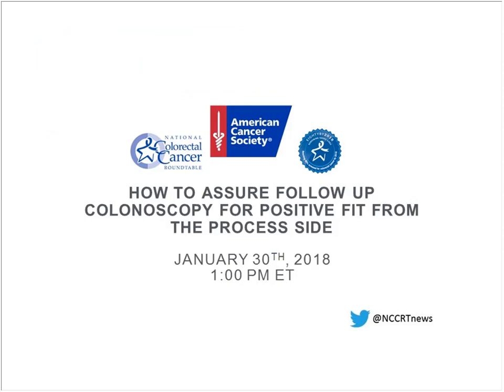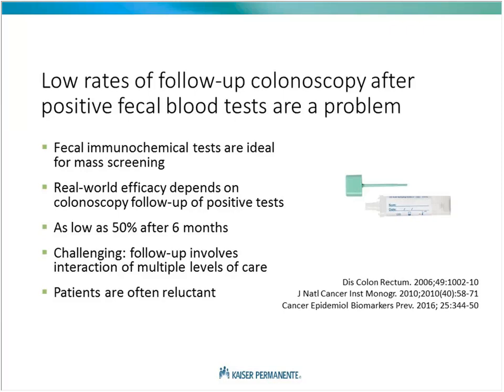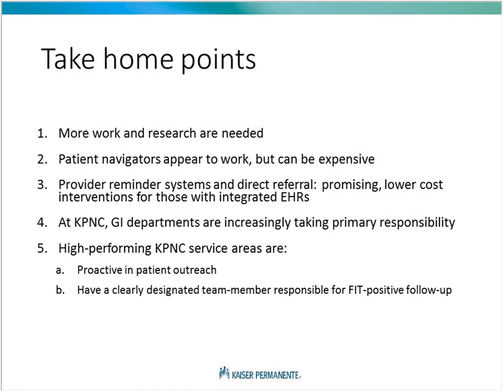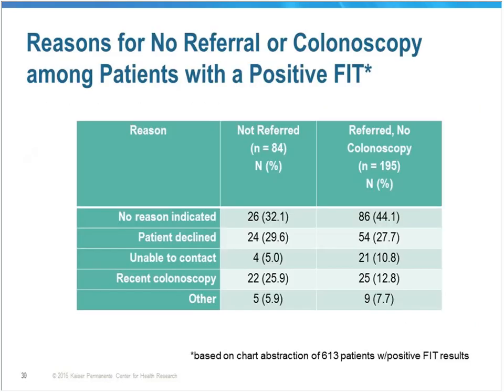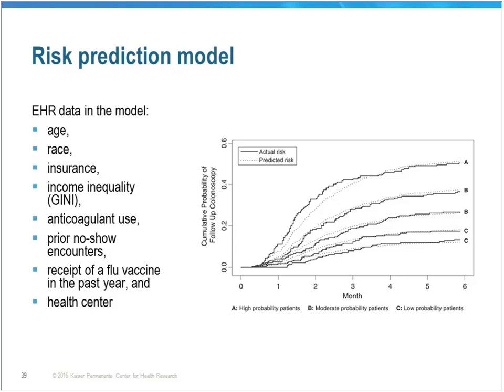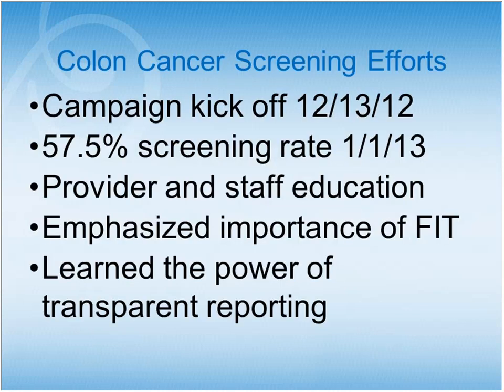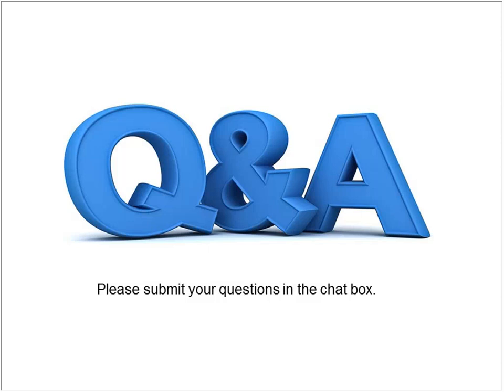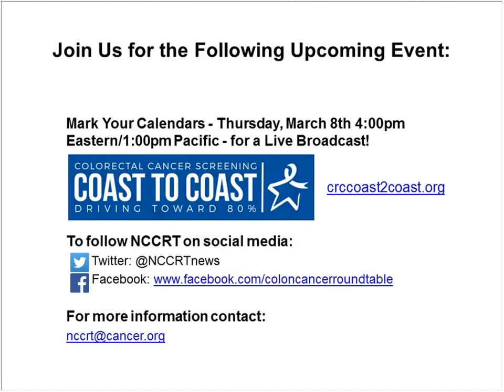Processes to Ensure Colonoscopy Follow up